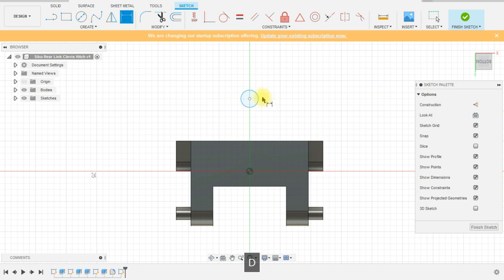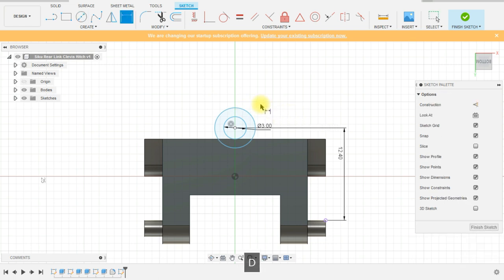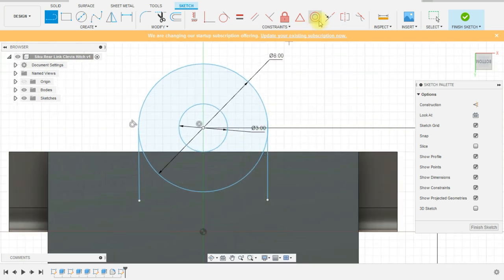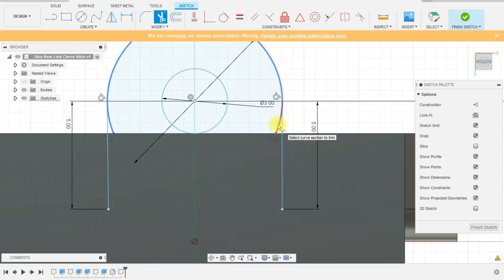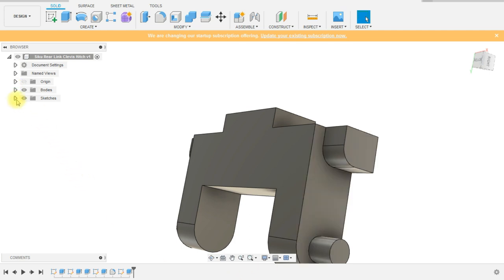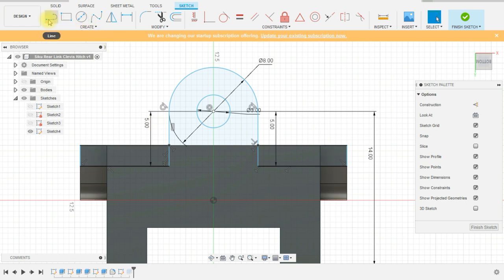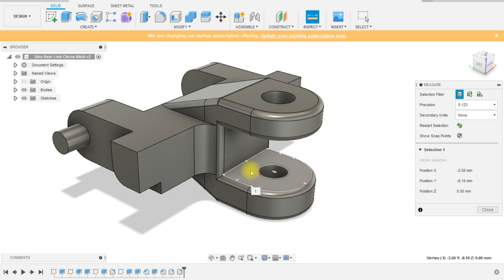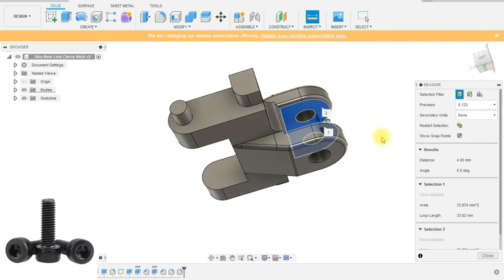Designing a rear link clevis hitch for Siku and Britains tractors in Fusion 360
In this video we design a 3D printable clevis hitch which will allow our 1:32 scale RC tractor to turn sharper when pulling a trailer.

Check the RC Tractor Guy website for more info on the 3D print series: